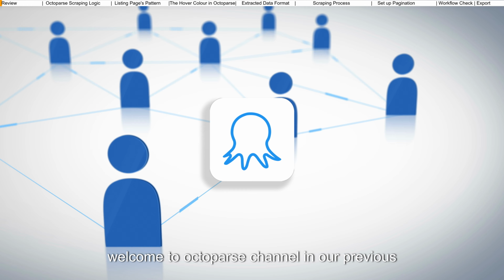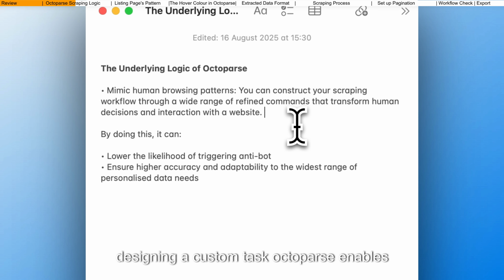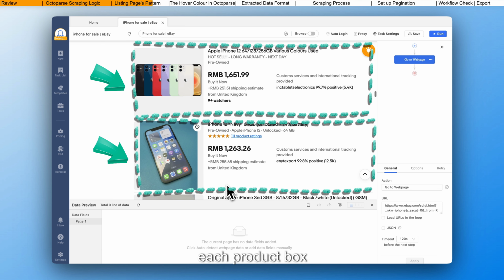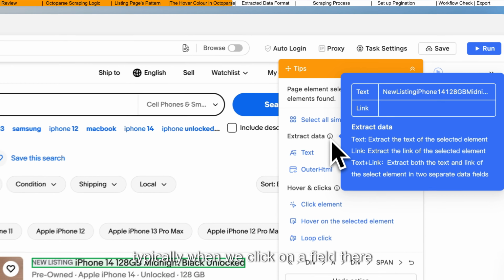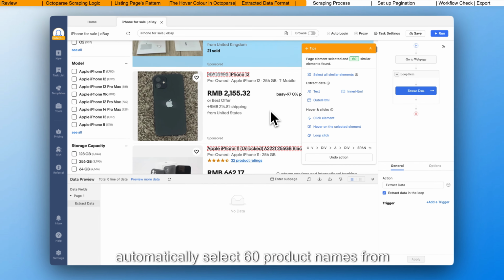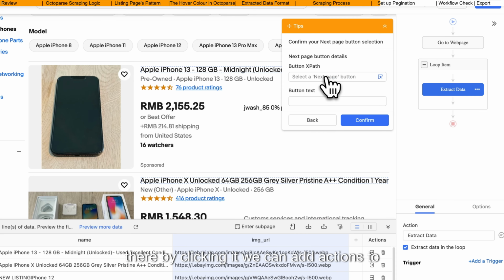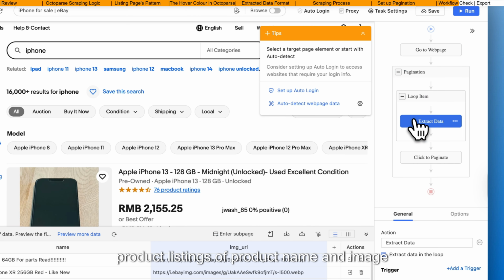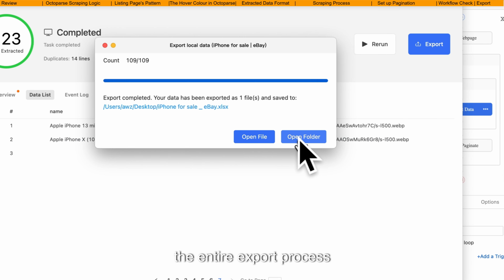How to Scrape Product Listings Pages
🚀 Explore the Ultimate Guide to Our No-Code Webscraping Tool🚀
In this video, I’ll walk you through a journey of scraping data from a product listings page with Octoparse step by step. This beginner-friendly tool lets you scrape data from LinkedIn, Amazon, e-commerce sites, news portals, real estate listings, and more without writing a single line of code.

*Timestamp* 🔔
0:05 Review
0:28 The Underlying Logic of Octoparse
1:06 The Page Pattern of the Product Listings Page
1:37 Three Different Kinds of Hovering Colour in Octoparse
2:18 The Extracted Data Formats in Octoparse
2:46 Scrape Products' name at once
3:19 Scrape Products' image URL at once
3:28 Set up Palgination
4:03 Double Check Workflow
4:22 Export Scraper
5:00 Wrap up

👇 Drop your thoughts or questions in the comments below — we’d love to hear how you plan to use Octoparse in your projects!